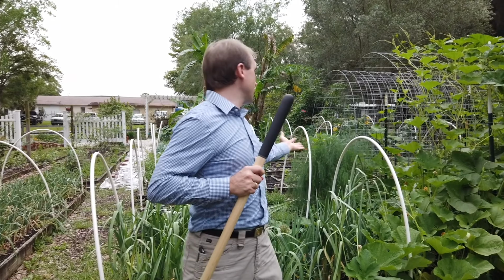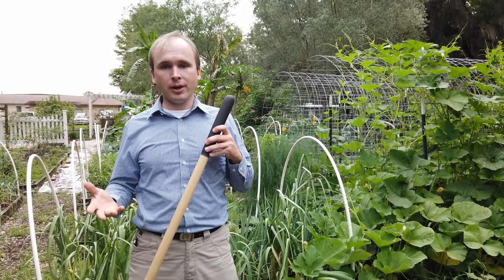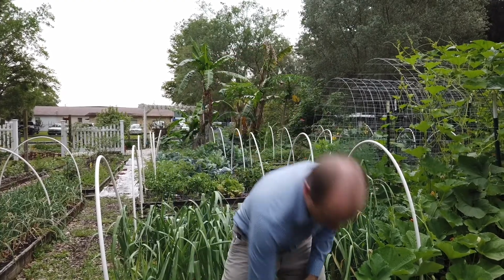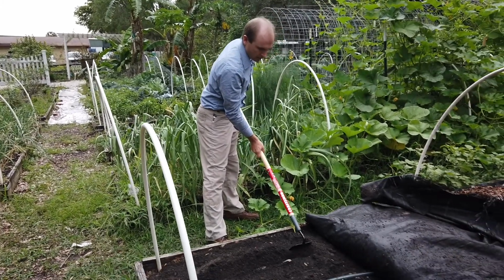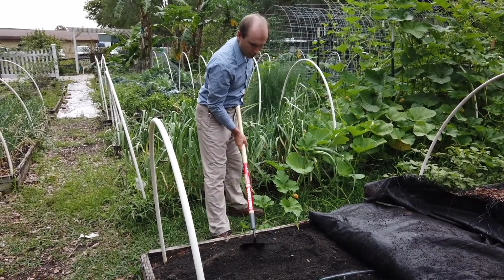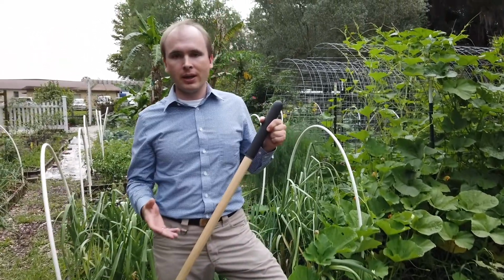Planting Do's and Don'ts with UF/IFAS Extension Agent Mark Bailey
Learn more about the appropriate methods to plant your seed varieties in a garden from extension agent, Mark Bailey.